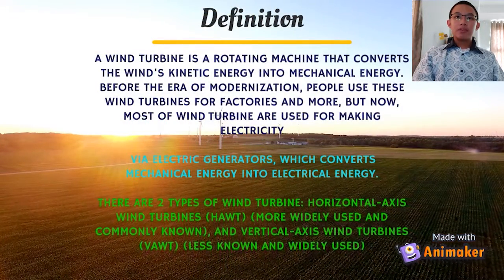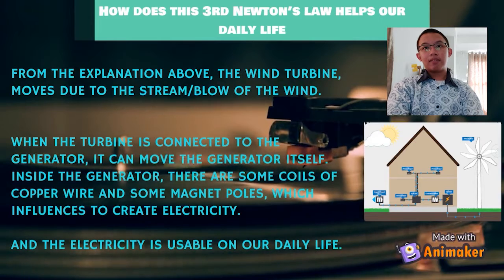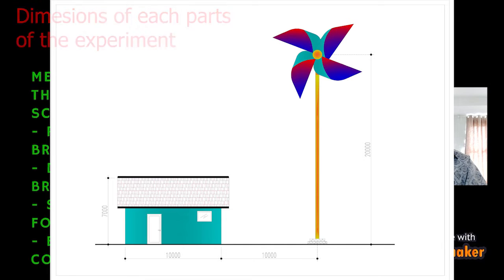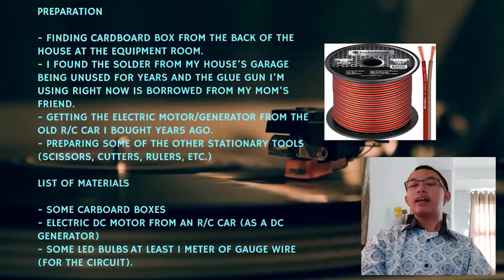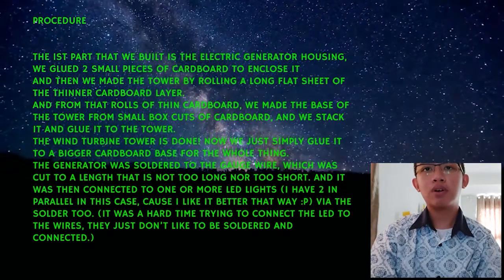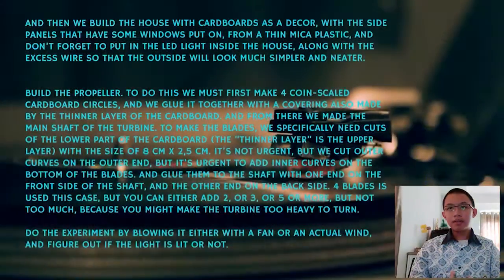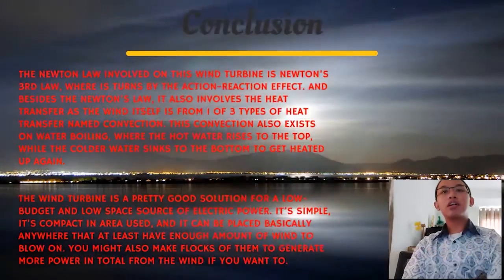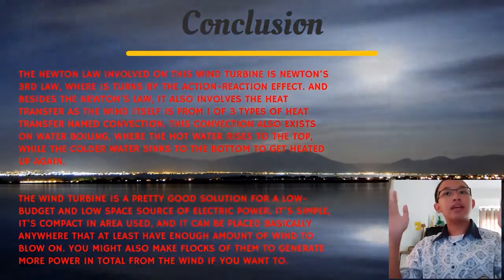Science Practical Exam Video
Encoded in H.265 (4 mbps)

Yes... Very low bitrate because I need to upload this as quick a possible

At least the H.265 is doing its Efficient Data Compression

All my sweat and effort through this Wednesday is for making this video revision.